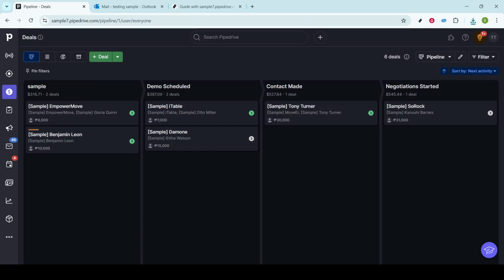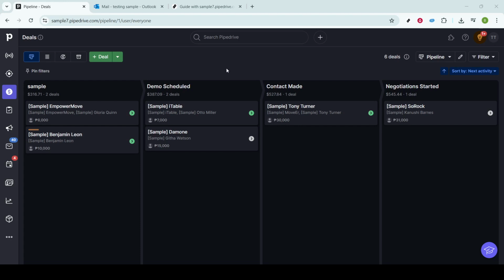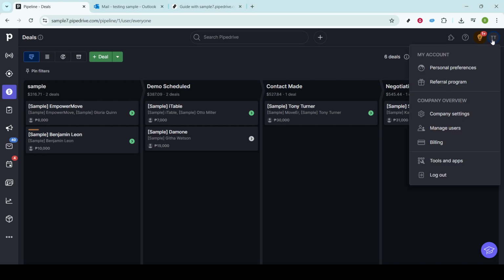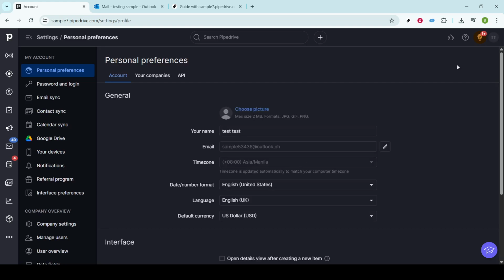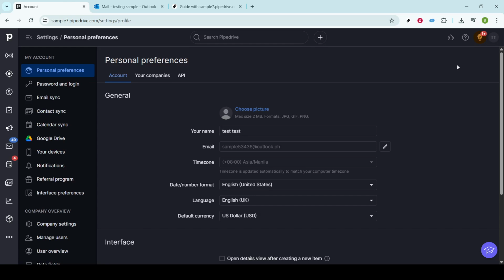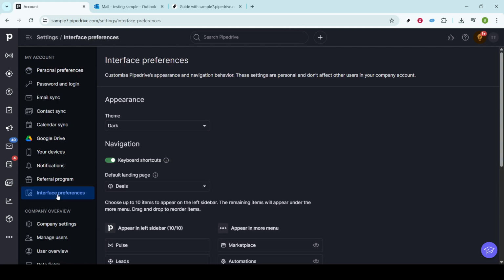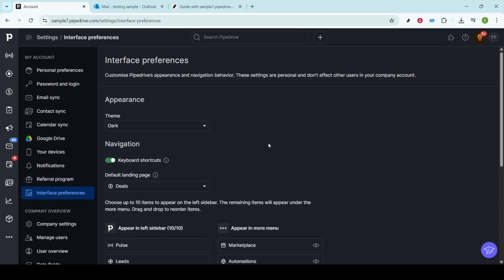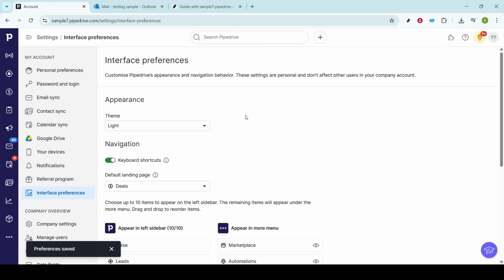How to Turn off Dark Mode on Pipedrive [2026 Full Guide]